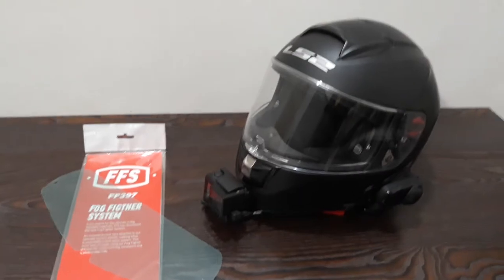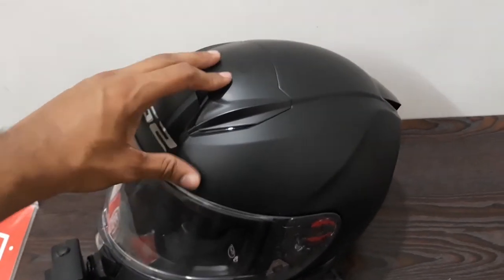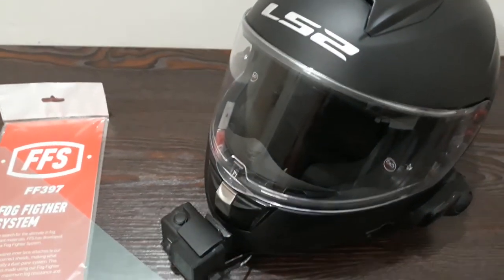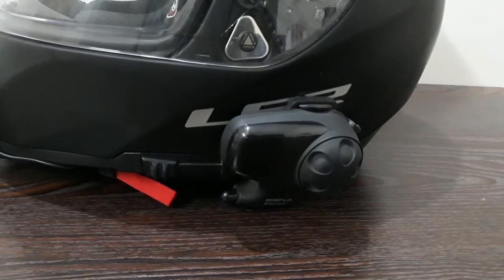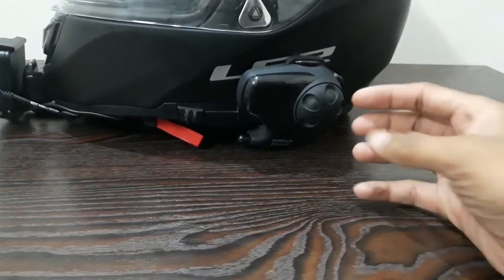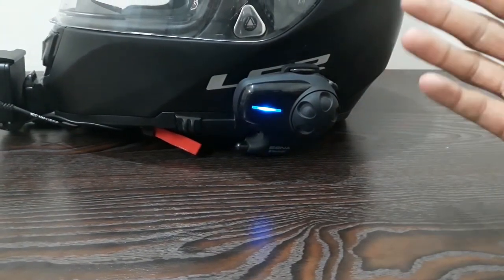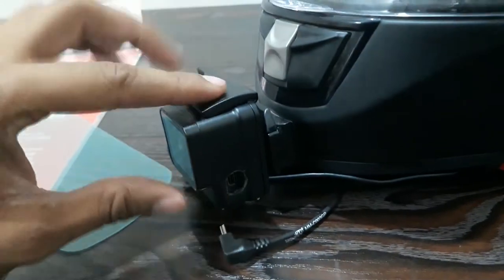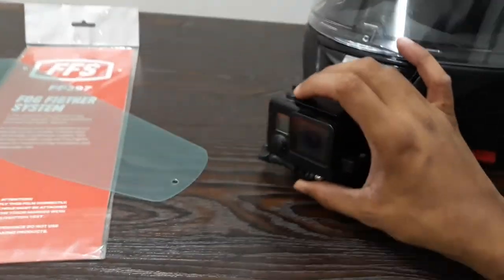LS2 VECTOR FF397 (SOLID MATT BLACK) + Best Audio Fix for GoPro Hero 3+ and SENA SMH10-11D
So as I promised yesterday, here it is. In this video, I have explained my helmet setup.

Helmet - LS2 vector FF397 (SOLID Matt Black)
Intercom System - Sena SMH10-11 D
Camera - GoPro Hero 3+ Black Edition
Camera Case -  GoPro Blackout Housing for Hero 3+
External Mic - Sony ECMCS3 Clip style Omnidirectional Stereo Microphone
Adapter - Marshall MXL MM-C003GP Mic adapter for GoPro Cameras